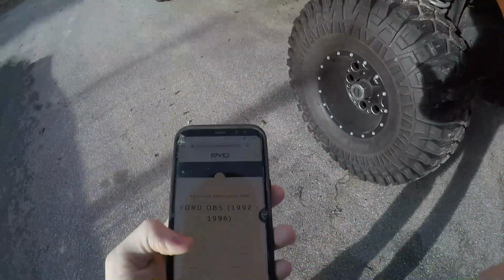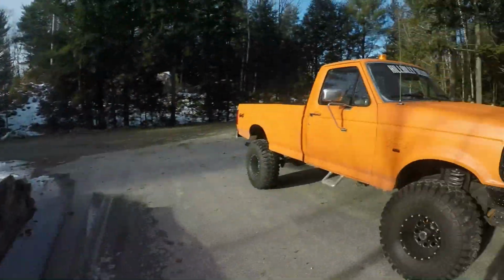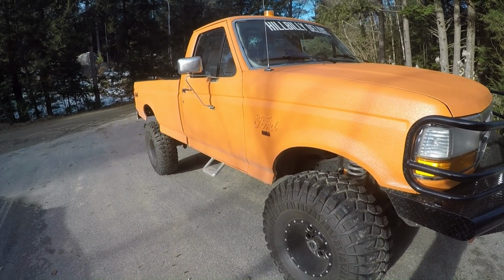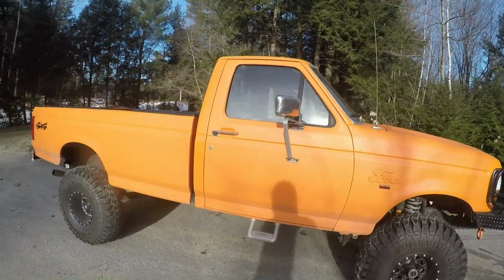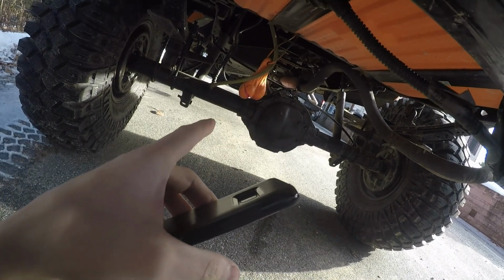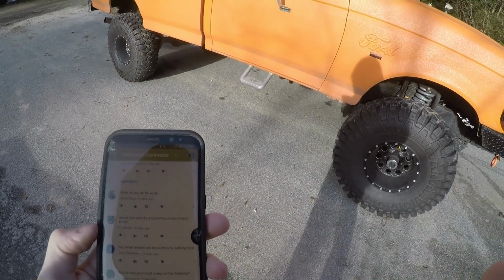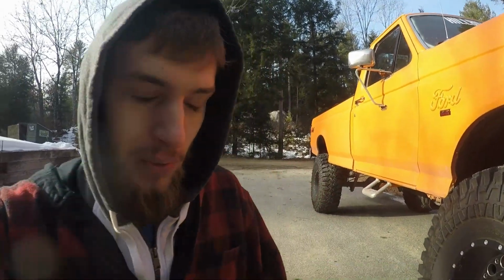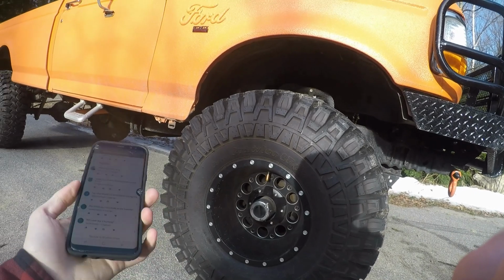Q&A! How much is the 05+ axle swap actually going to cost? 9" LIFTED OBS Ford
Q&A Video.

superduty axle swap obs ford. 05+ AXLE swap